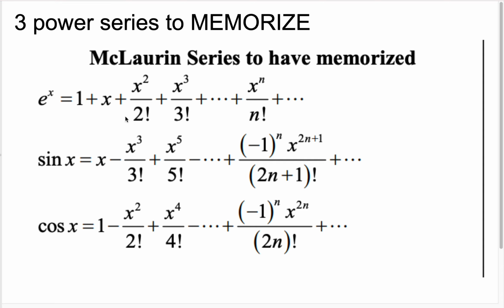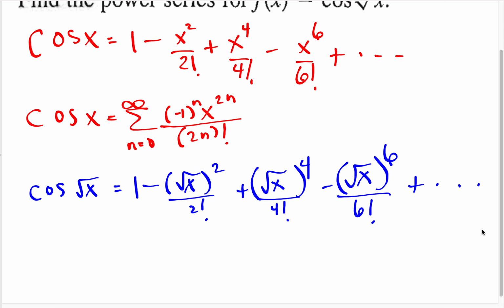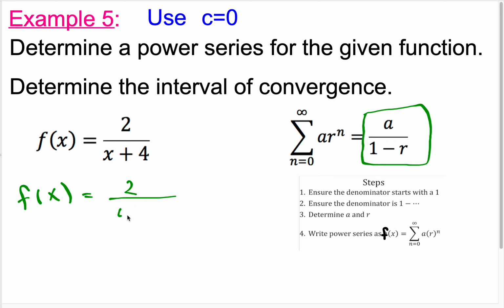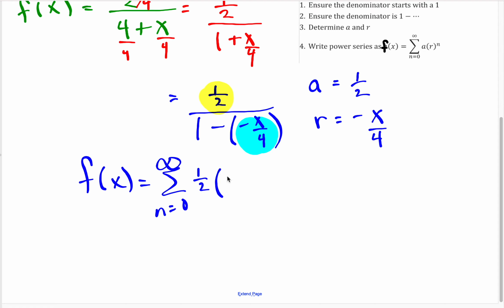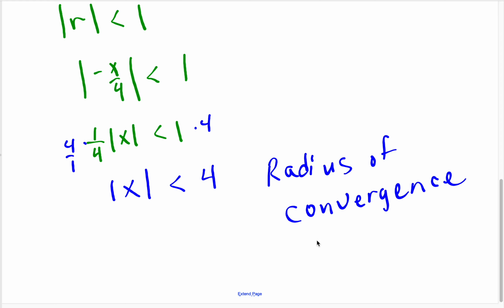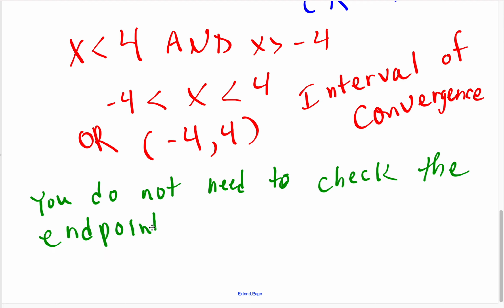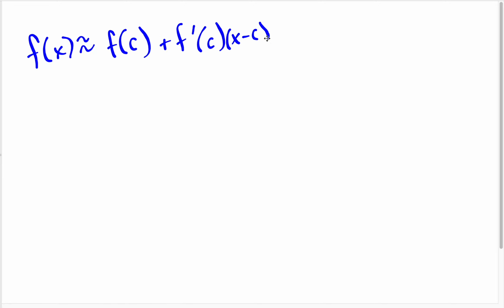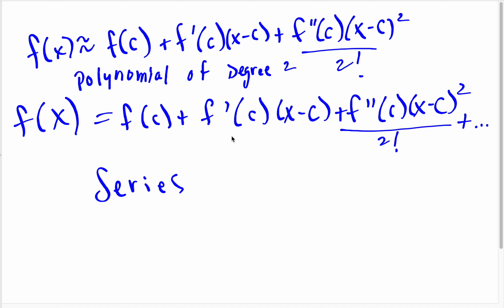Finishing Lesson on Finding Taylor and Maclaurin Series for a Function